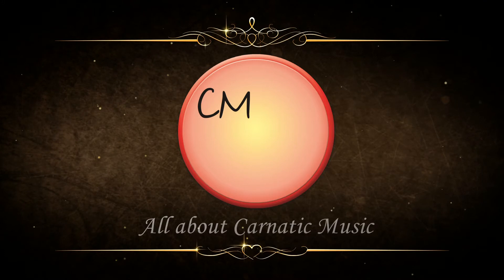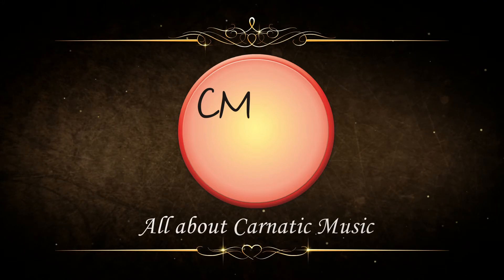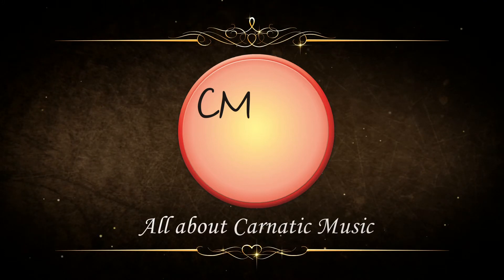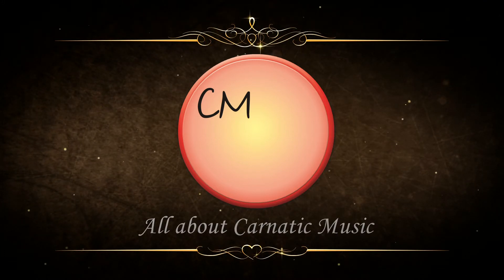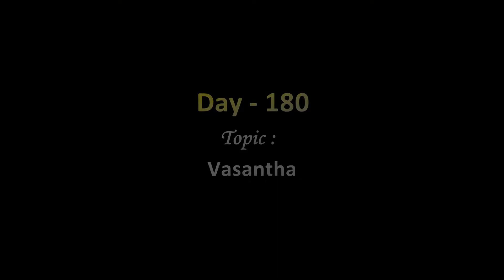Day 180 - Vasanta- CM 365 - All about Carnatic Music by Dr.Radha Bhaskar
Dr.Radha Bhaskar is a unique combination of a vocal musician, musicologist, teacher, journalist and cultural organizer.
She is a disciple of Padma Bhushan Sri.P.S.Narayanaswamy and has performed many concerts all over India and abroad. In recognition of her yeoman service to music, she has received several titles like Kala Seva Bharathi, Yuvakala Bharathi,  Kala Samrakshini, Kala seva Vipanchee, Sangeetha Kalasevak, Sangeetha Kala Bharathy, Acharya Award, Sparkling Diamond Award etc. She was also conferred the  Musical Excellence Award by Sivan Arts Academy  & “Women of Excellence” award  by Women Economic Forum and Rajalakshmi Institutions.
She had the rare privilege of conducting a spectacular group singing programme by 5,000 school children in October 2004 in Chennai in the presence of the former President of India, Dr.A.P.J.Abdul Kalam.
Radha holds a doctorate degree in music for her thesis- “Karnatic Music Concerts – an analytical study”. She has given many educative lecture- demonstrations and also participated in several prestigious panel discussions all over India. Dr.Radha is the recipient of the Junior & Senior Fellowship from the Ministry of Culture, Government of India for doing research work.
Radha has been the Editor of the arts magazine Samudhra for 17 years.
Radha is the Treasurer of the unique 27 year old cultural organization Mudhra which has made a distinct name for itself through its innovative and creative approach to performing arts.
Dr.Radha has been sharing her music knowledge by conducting Music Appreciation Programmes.  She was invited by Ministry of Culture, Govt of India to conduct a  workshop on “Appreciating Karnatic Music.”
She was selected as a member of the Rotary International's Group Study Exchange Programme to visit Arizona, USA in 1997.
Dr.Radha has served as an Expert Member in the Ministry of Culture, Government of India and also been a Member of the Board of Studies of Indian Music at Madras University and Annamalai University.